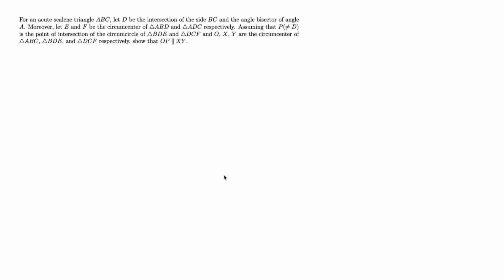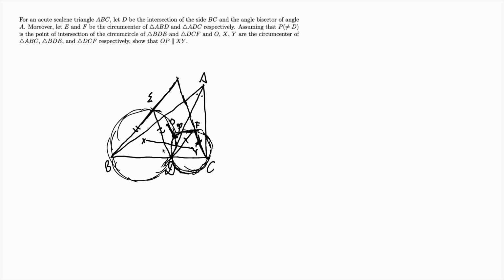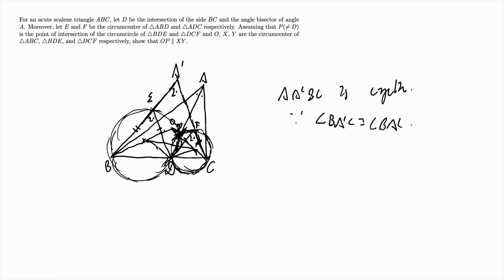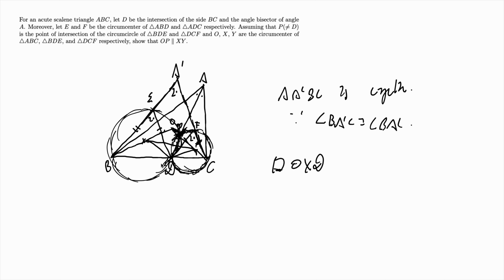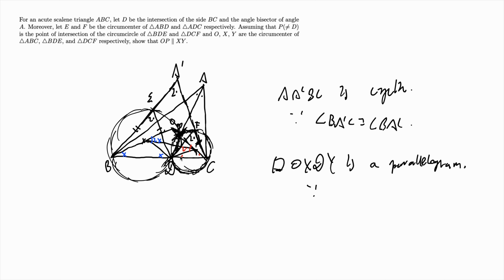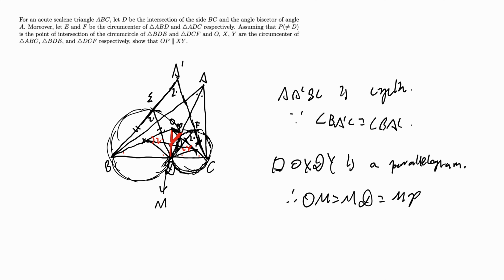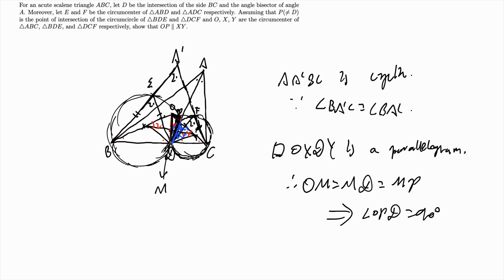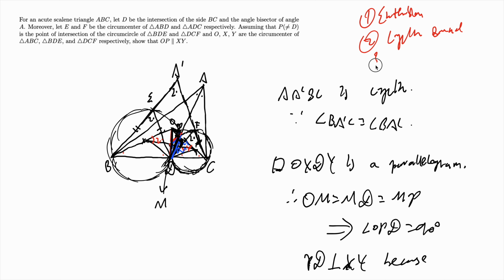Problem of the Day | 36th KMO High School Division Stage II Problem 2 | 8.27.2025 (DAY 29/100)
Source: 36th KMO High School Division Stage II Problem 2